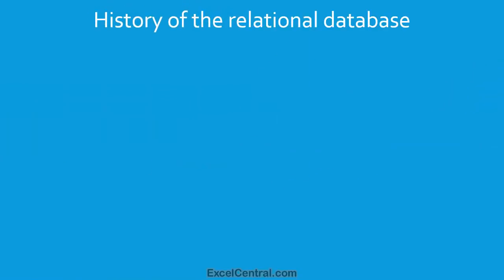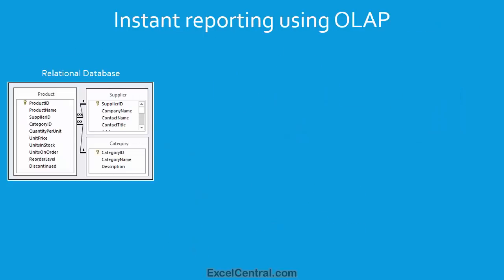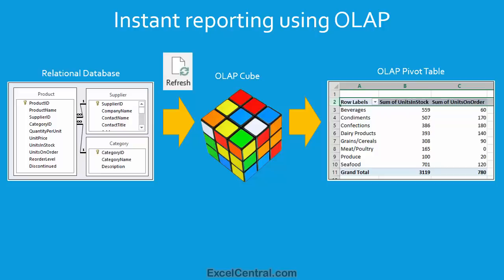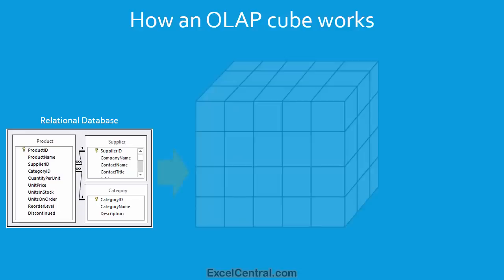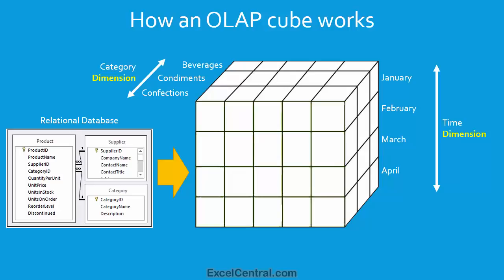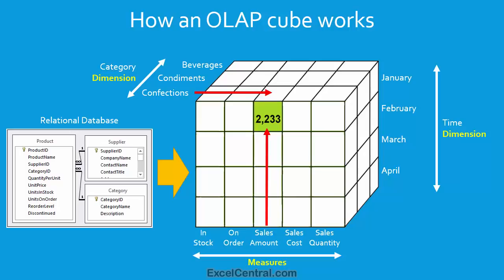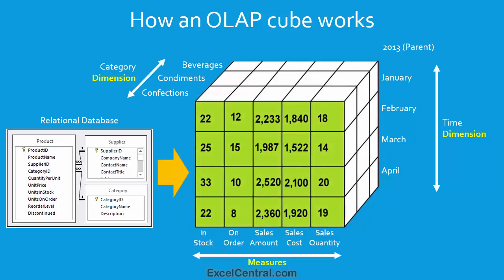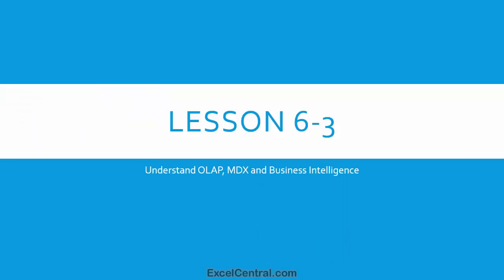Excel Expert Lesson 6-3: Understand OLAP, MDX and Business Intelligence.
This video lesson fully explains the concepts of Business Intelligence, OLAP, MDX and how they apply to Excel 2013.

The lesson begins with an explanation of OLAP and its purpose. You'll learn about OLAP Cubes and how they are divided into Dimensions, Measure and Hierarchies to create a multidimensional data structure. You'll also learn about how the MDX query language is used to extract values from OLAP cubes. This lesson also explains the concept of Business Intelligence and how it applies to OLAP.

This video comes from the Data Model, OLAP, MDX and BI session (Session 6 in our Excel 2013 Expert Skills free video training course).

I’ve written a more up to date (and completely free) overview of OLAP that you can read on this link: